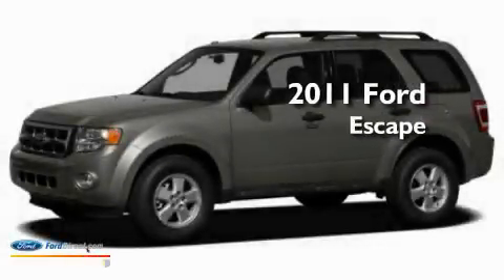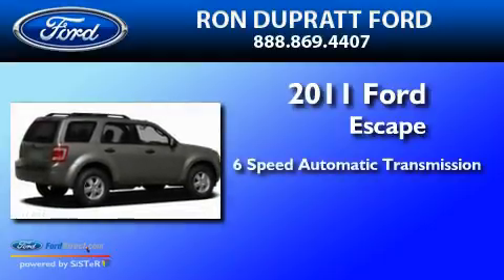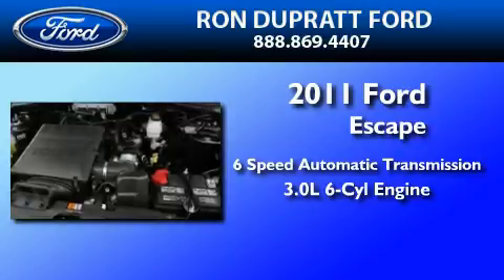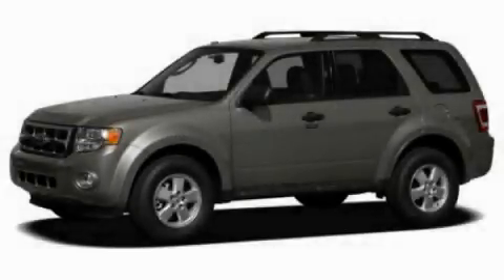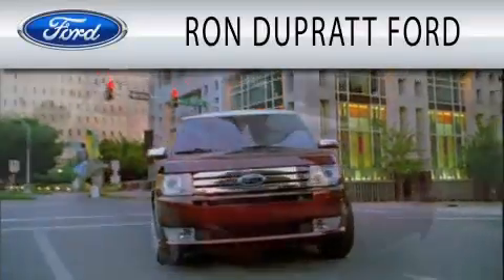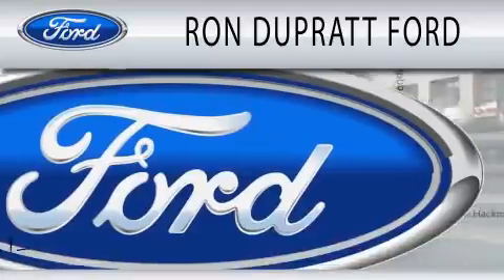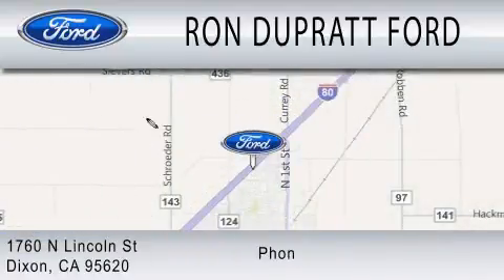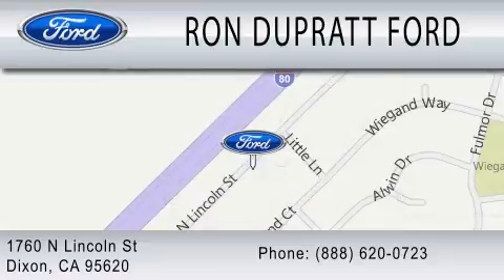2011 FORD ESCAPE CA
Year : 2011
 Make : FORD
 Model : ESCAPE
 Engine : 3.0L V6
 Trans . : AUTO 6SPD
 Exterior : WHITE SUEDE
 Miles : 5

 Stock : 8695